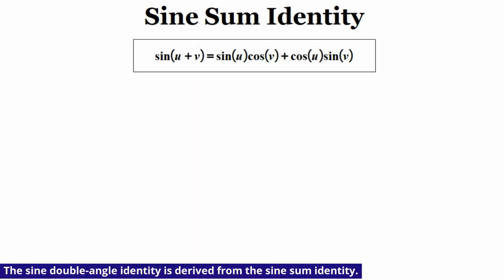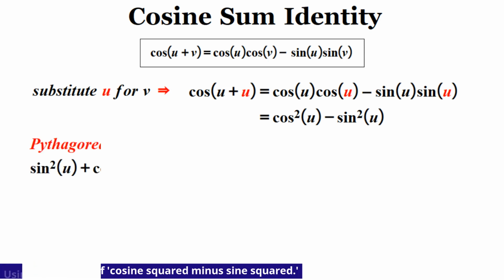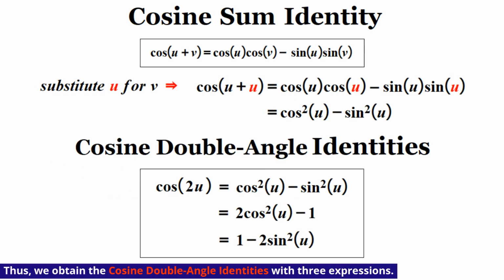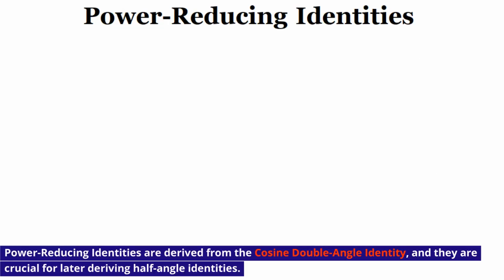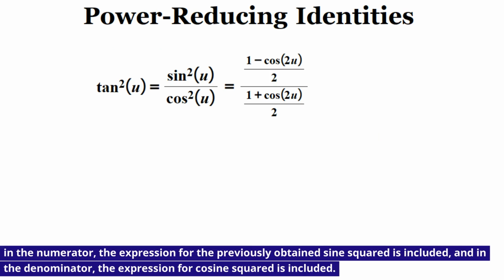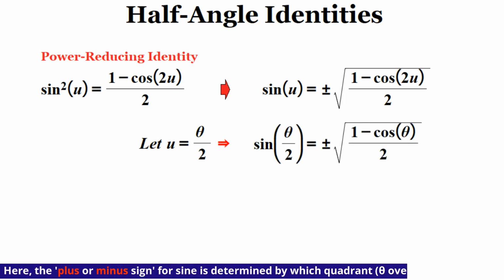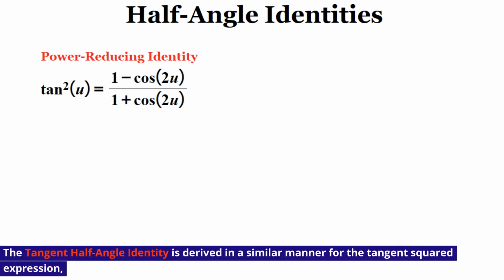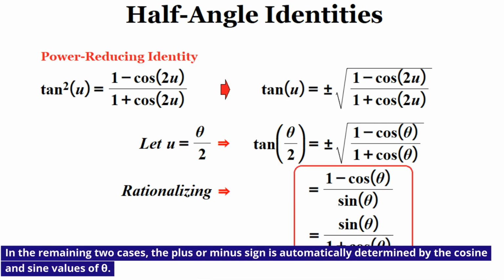Trigonometric Multiple Angle Identities, Precalculus